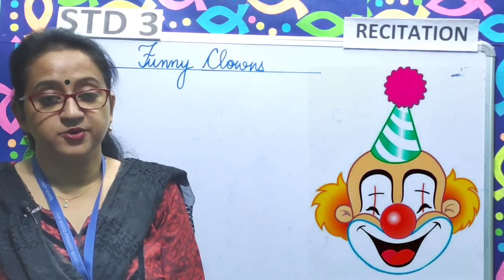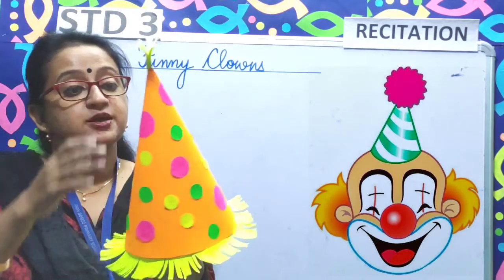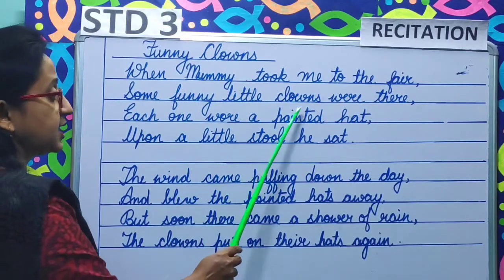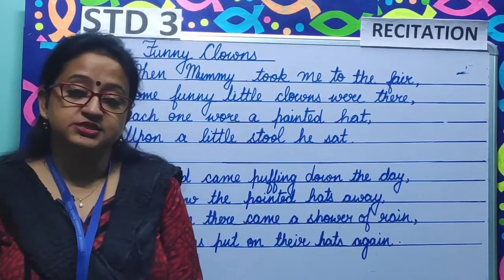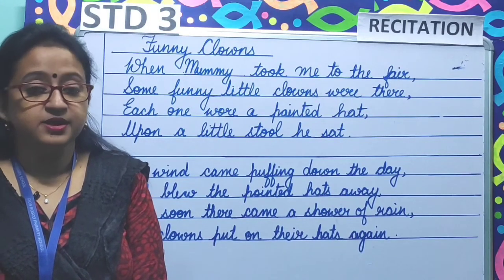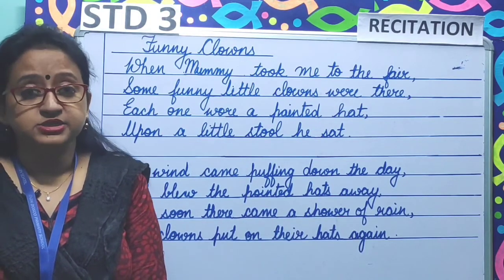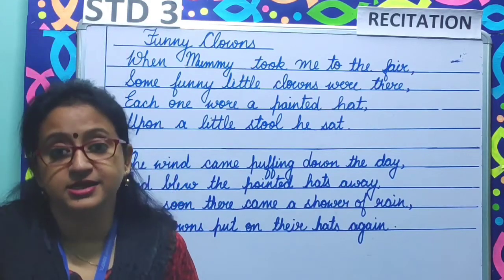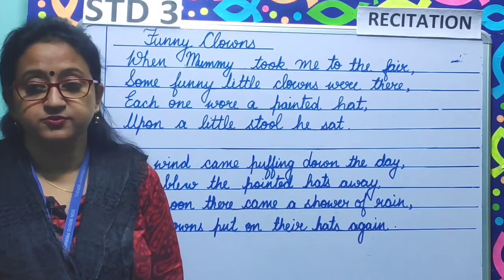Std 3,Recitation,Poem No 29 Funny Clowns